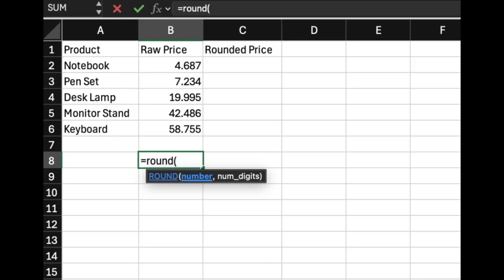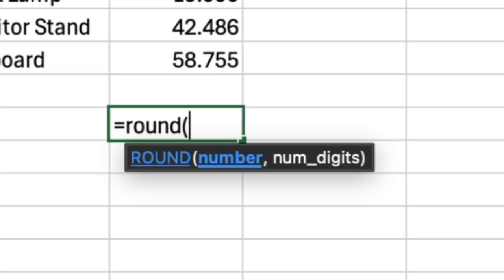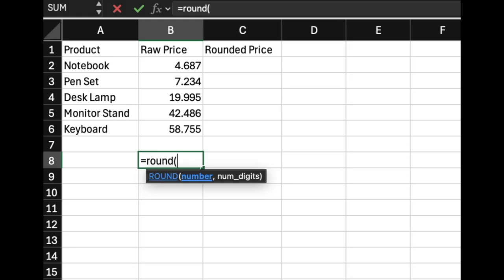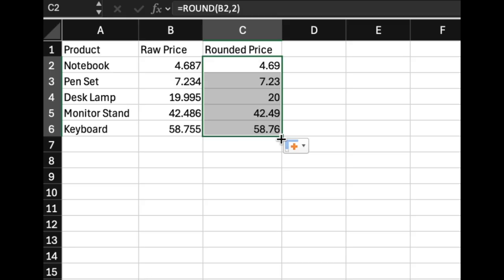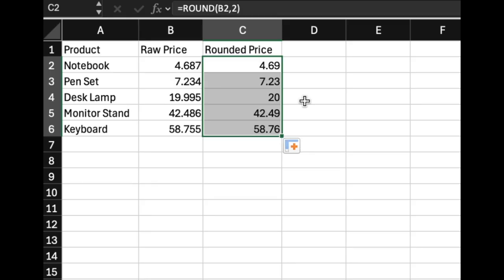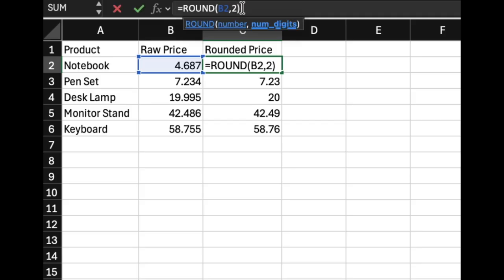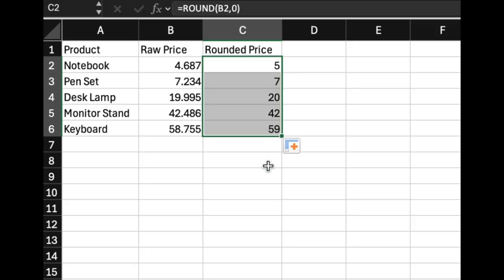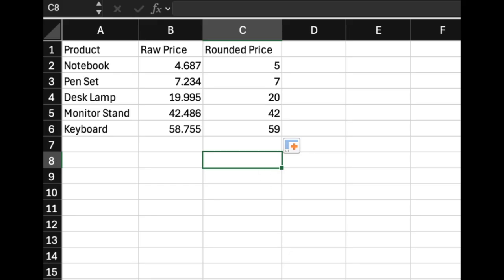How to use the ROUND Formula in Excel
Learn how to use the ROUND function in Excel to round numbers to a specific number of decimal places.
In this tutorial you'll learn:
How the ROUND function works
How to round to 2 decimal places
How to round to whole numbers
The syntax of the ROUND formula
Common uses for rounding prices and calculations